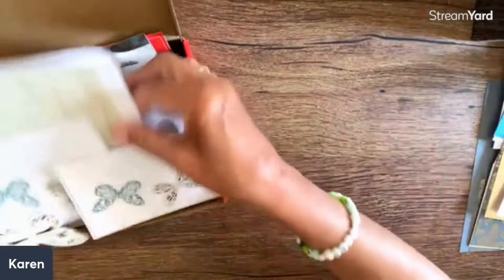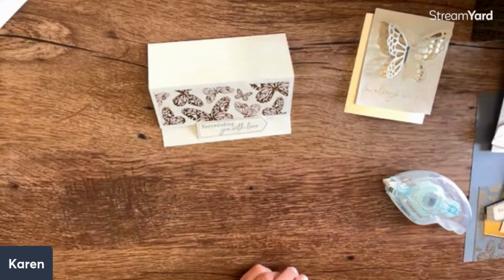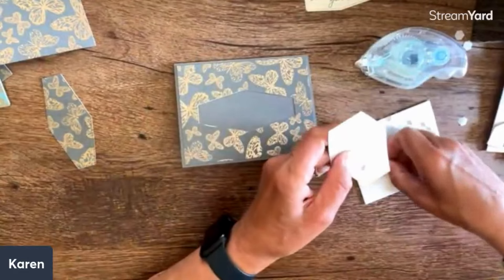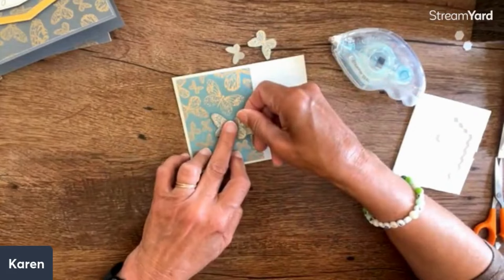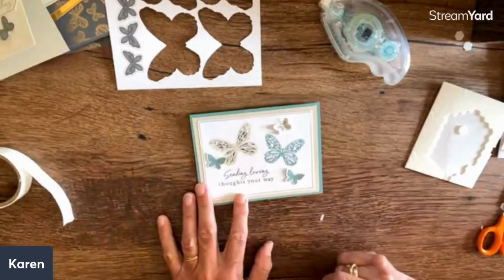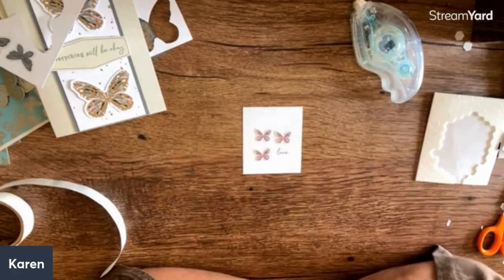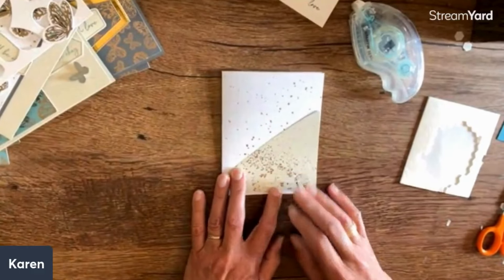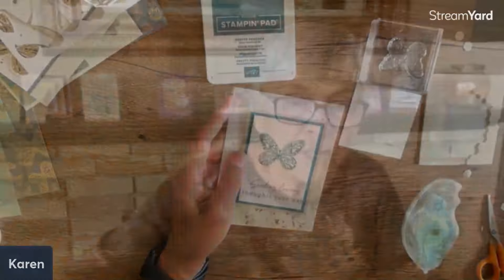Paper Pumpkin Alternatives April 2024/Delicate Wings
Let's explore some alternatives for this gorgeous butterfly Delicate Wings Paper Pumpkin Kit.